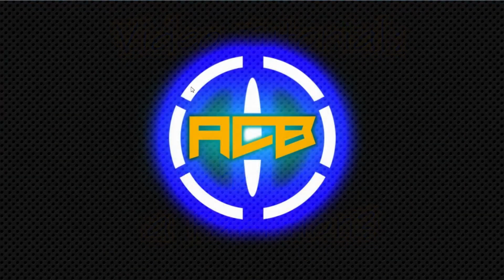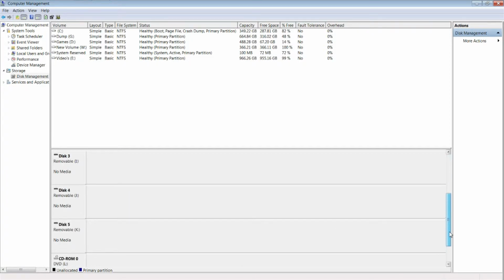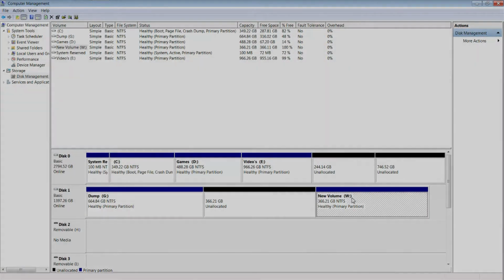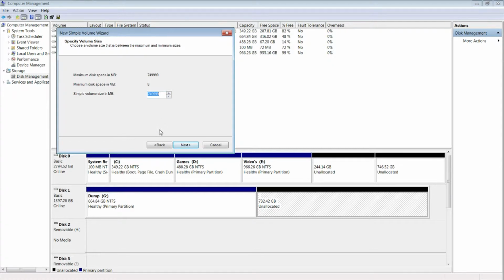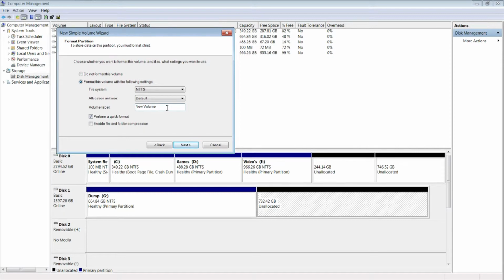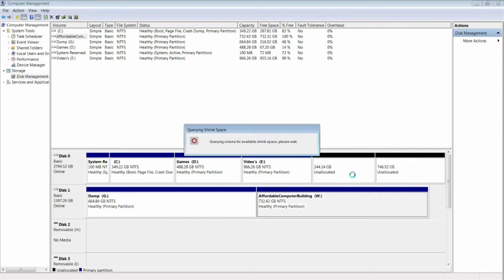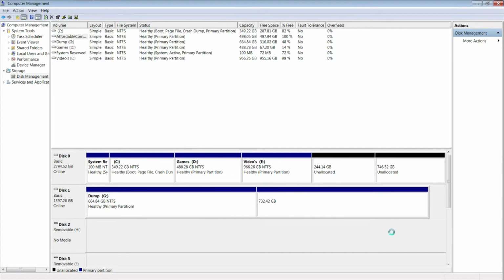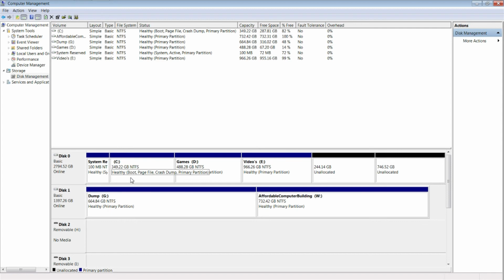Managing Hard Drives - Creating and Managing Partitions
Today I figured I would do a guide on how to manage hard drive through creation of partitions.  I explain everything you will need to know about the process, as well as the benefits of having more than one physical drive to use for storage.

You can also check out my site for more information about computers, including how to build one and maintain your hardware.

Information